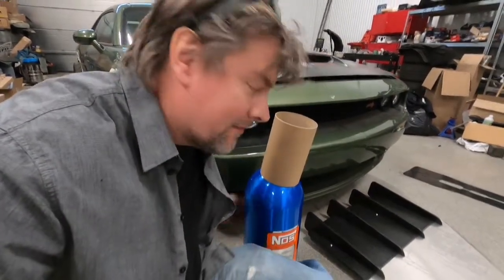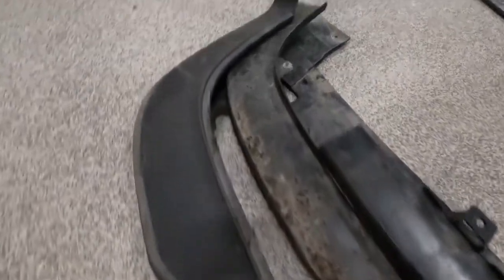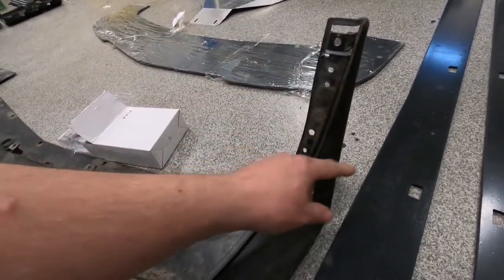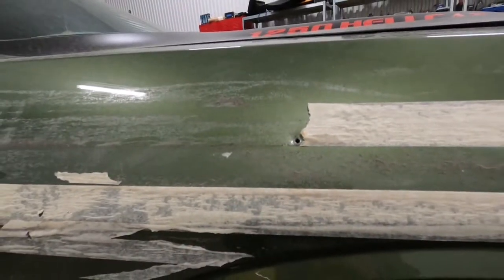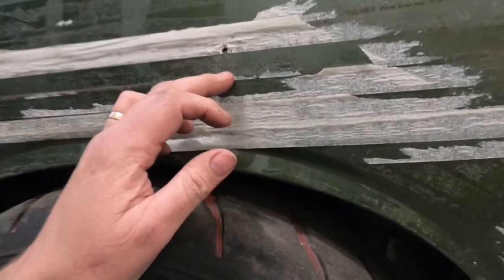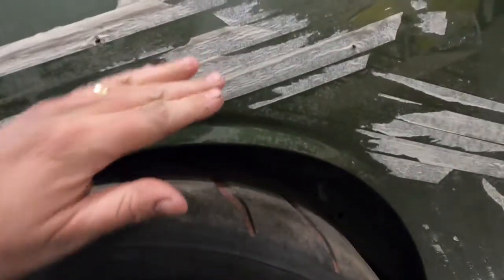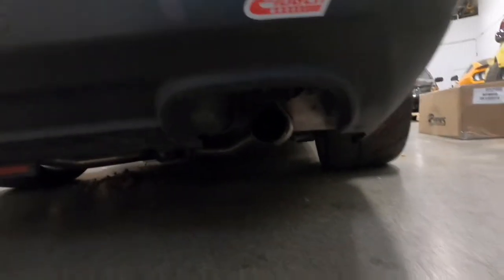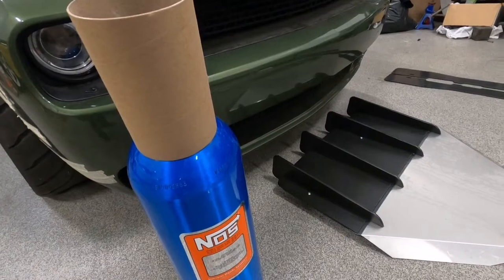We got NOS, widebody Hellcat countdown day 9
We are building the most sinister hellcat. Widebody, whipple, whipped cream.

All the W you can think of

We have all the go fast parts

Have we done this before, nooooo